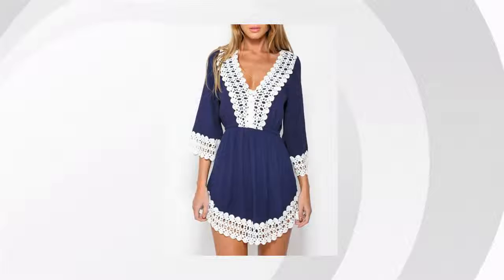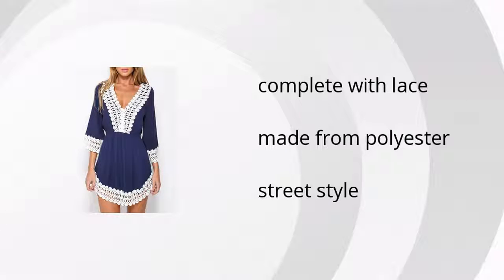Round Neck Ombre Shift Dress Features Video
Looking for some fun and chic feminine wear, check out the Round Neck Ombre Shift Dress from SheIn:

Wanna see more?